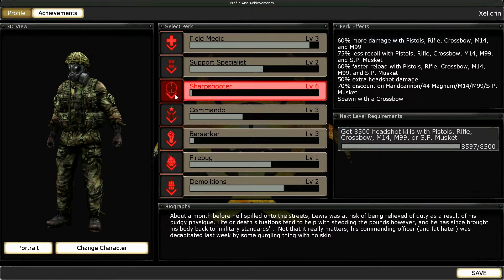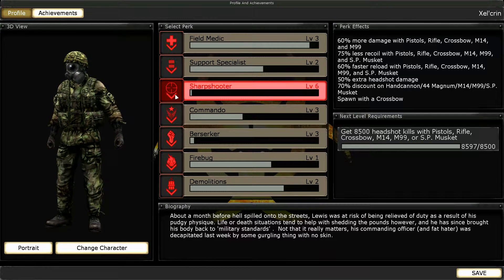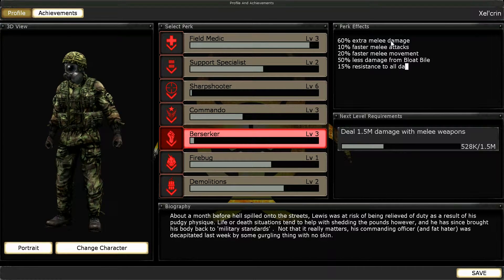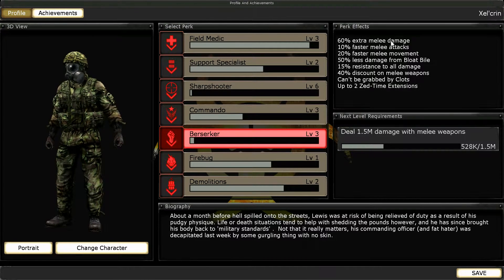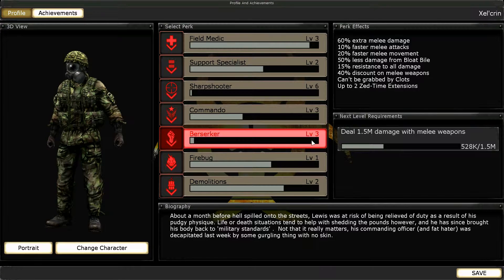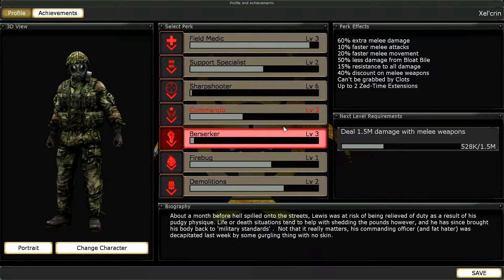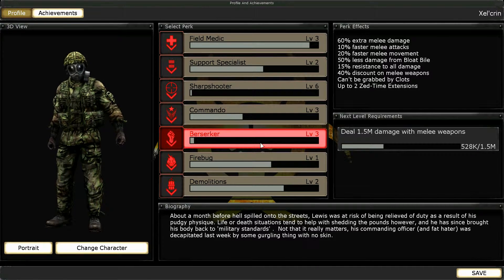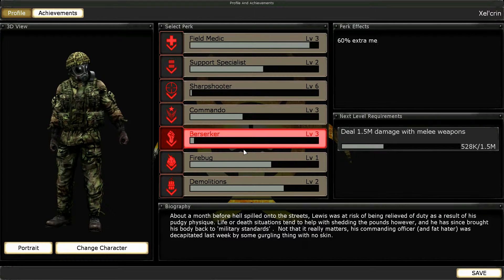Killing Floor Class Update!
Figured I should explain why I would be using the Berserker class from now on.